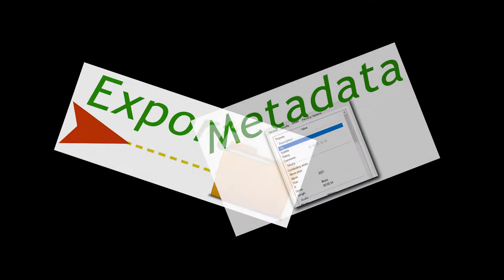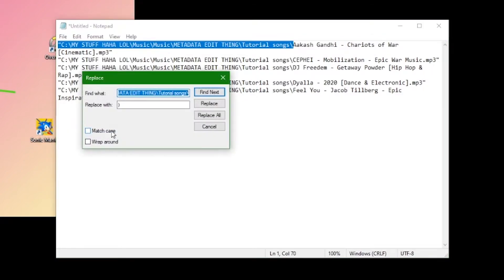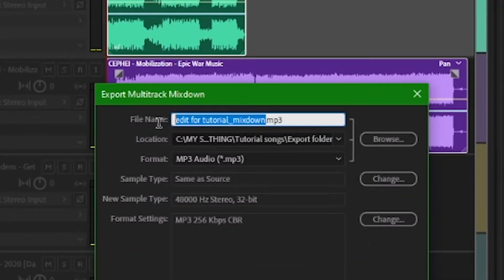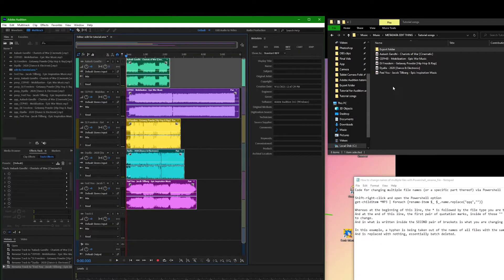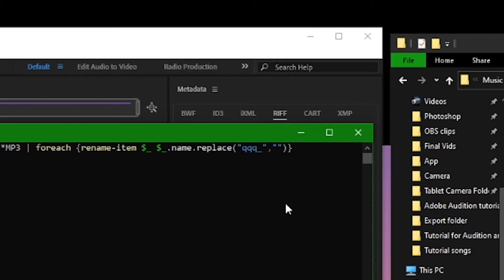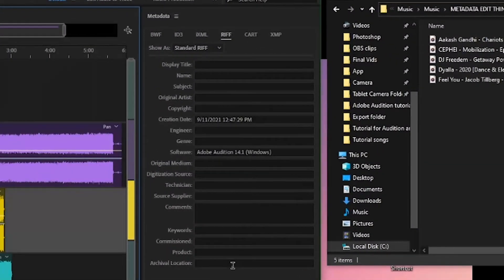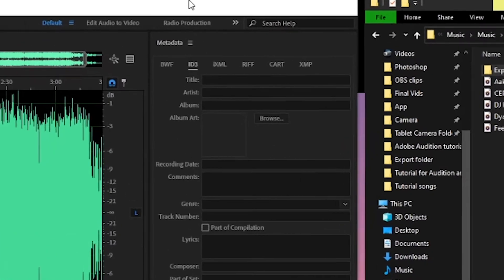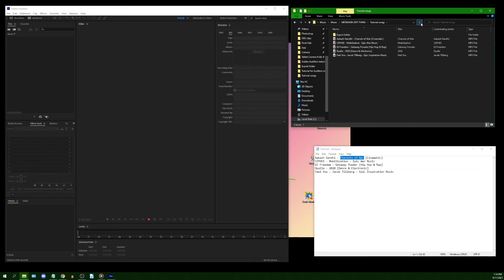How to Export and Edit Metadata for Multiple Files with Adobe Audition — (you have to separately)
This is a tutorial on how to export multiple files, as well as edit metadata for multiple files, with Adobe Audition. Spoilers: you have to do them separately!

Metadata: 4:33

PowerShell command: get-childitem *MP3 | foreach {rename-item $_ $_.name.replace("exampletext","")}